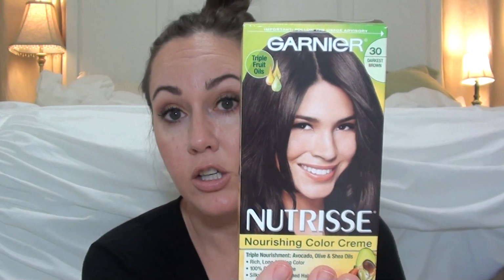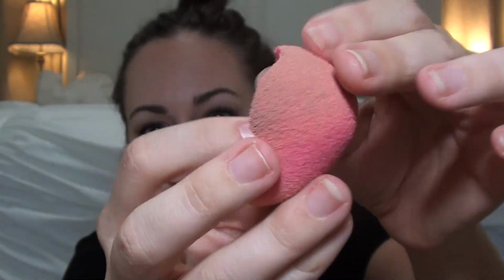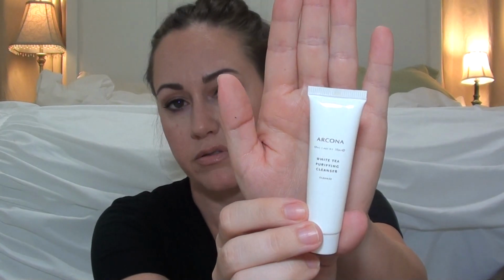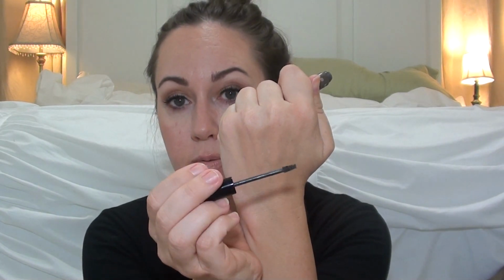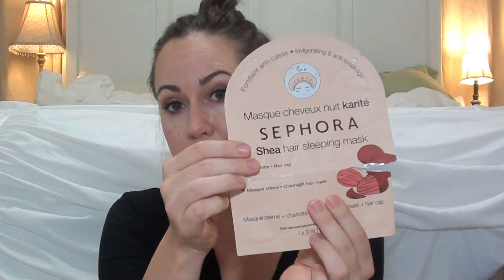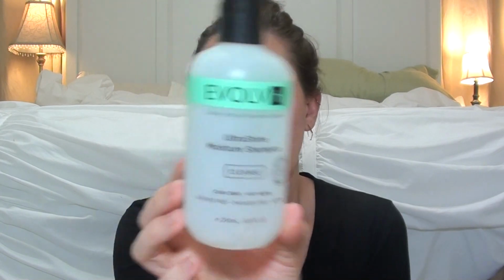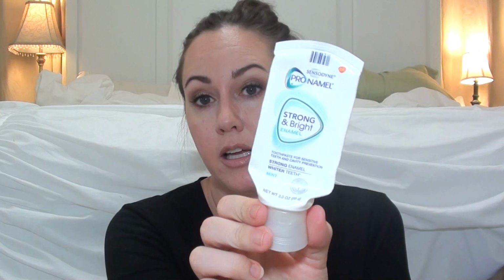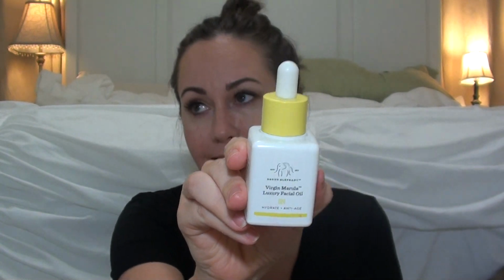EMPTIES: August 2017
Hey guys! So glad to get this filmed and get it in the trash/recycle bin :)
Also glad to be back home for a few days; i'll be back at my parents' soon but I plan to try and film quite a few videos this week. Let me know if you have any requests!